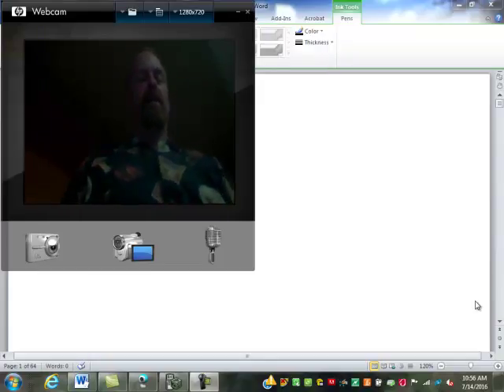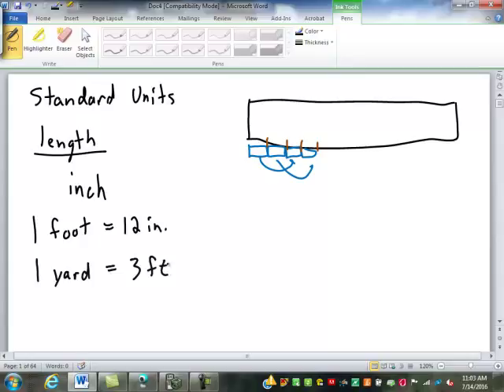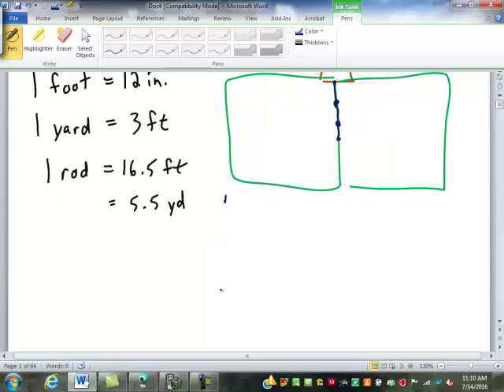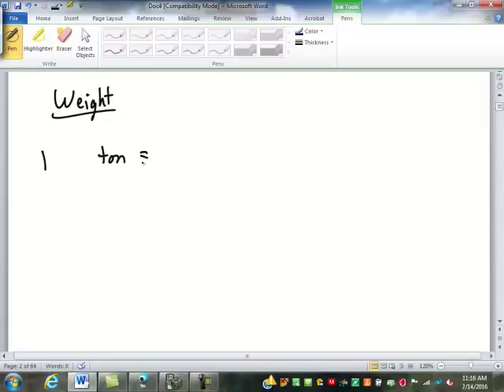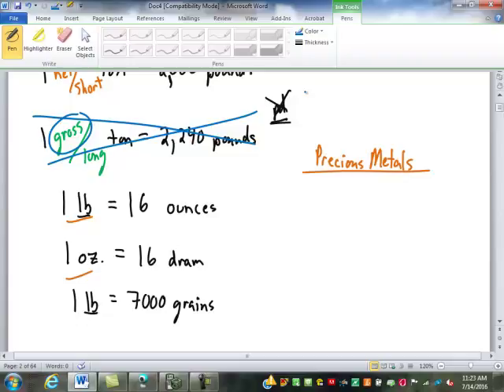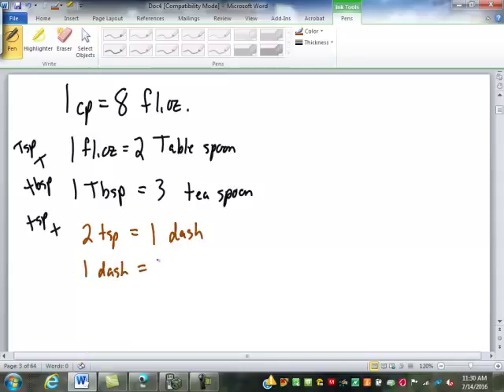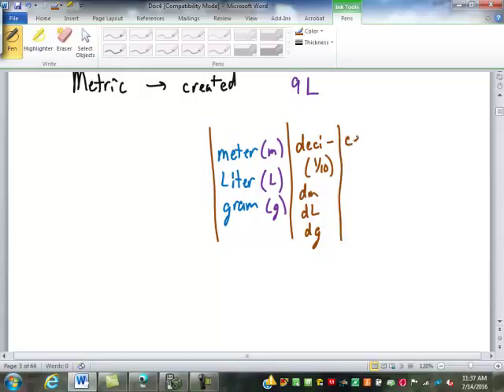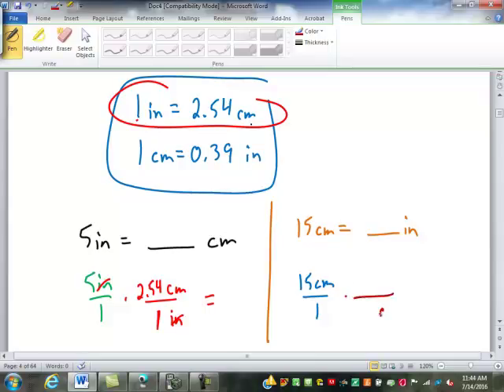27 Intro to Measurement